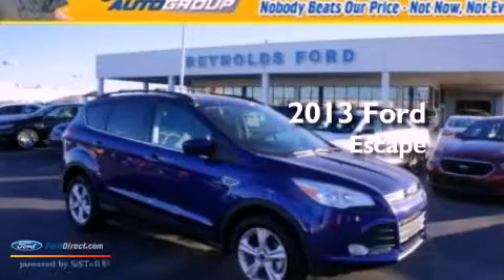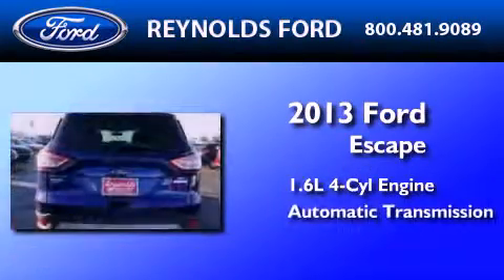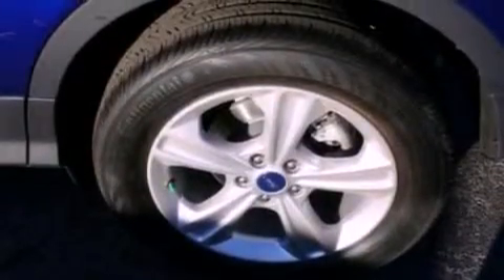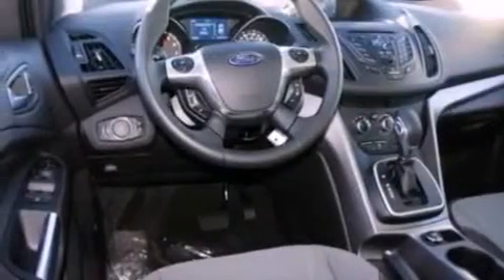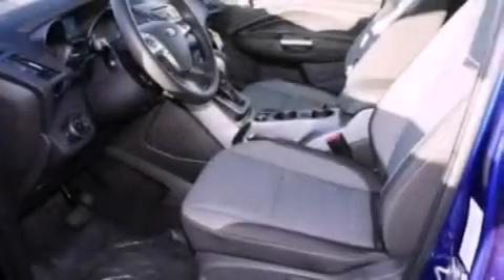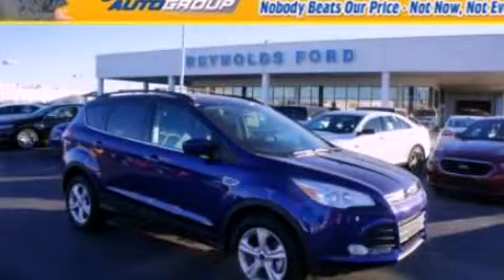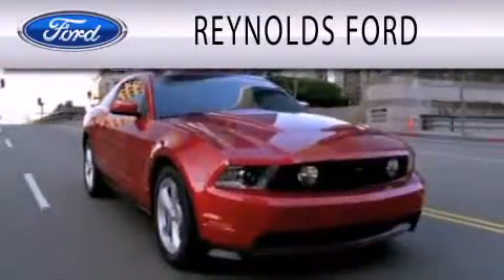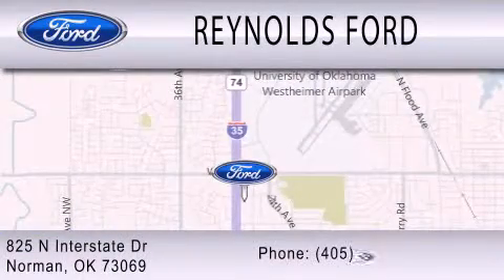2013 FORD ESCAPE Norman OK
Year : 2013
 Make : FORD
 Model : ESCAPE
 Engine : 1.6L I4 16V GDI DOHC TURBO
 Trans . : 6-SPEED AUTOMATIC
 Exterior : DEEP IMPACT BLUE METALLIC
 Miles : 4
 Interior : CHARCOAL BLACK
 Stock : FTD355